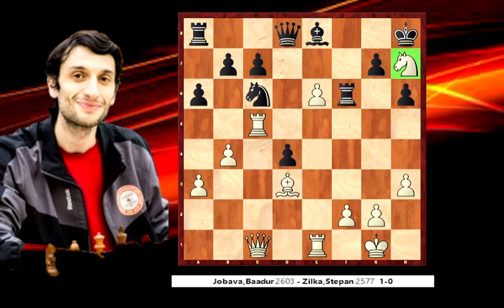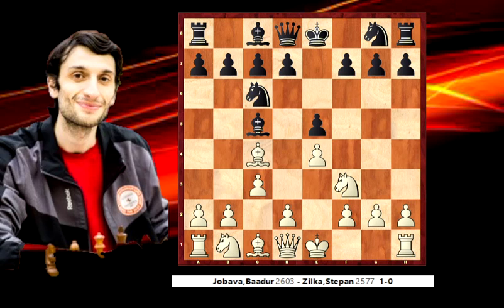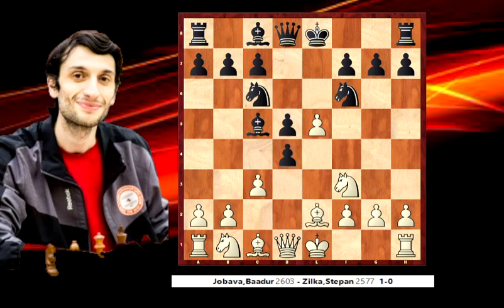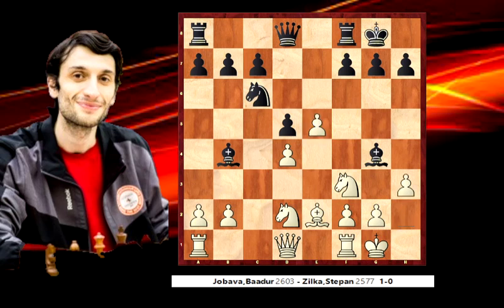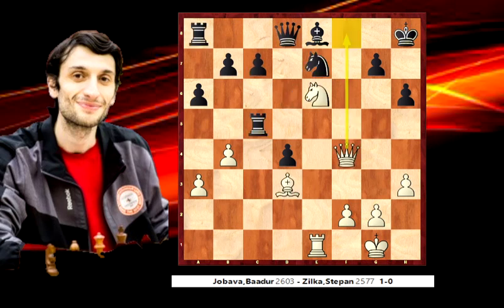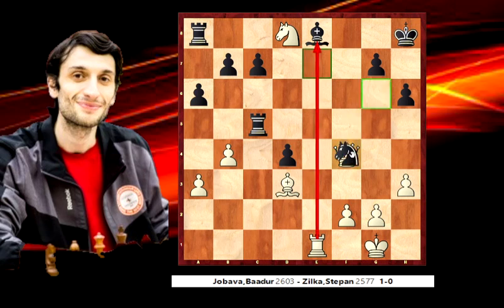Nearly Perfect Game of BaadurJobava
Baadur Jobava played well and this game is something between chess game and chess art. Take your time and watch position, when whites night is on h7.Looks like this knight is lost, but itsnot lost! Black is lost and this game is fresh and nice.

I hope you willnejoy this game, as you will enjoy this video.